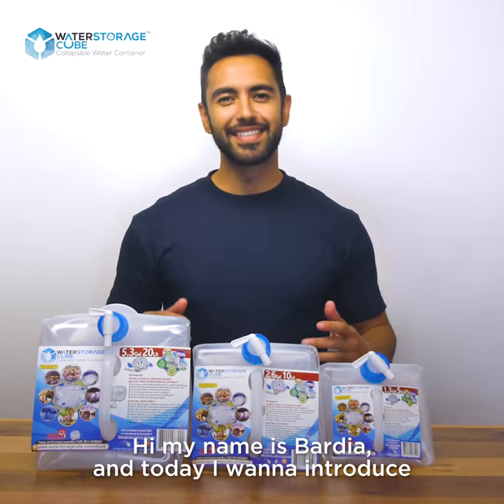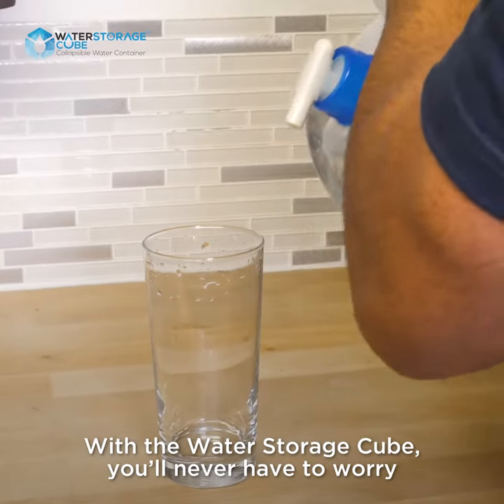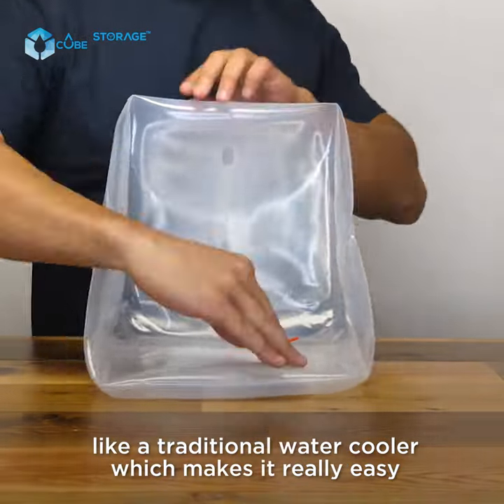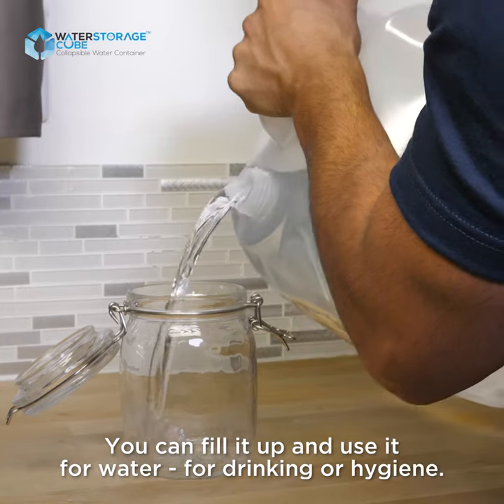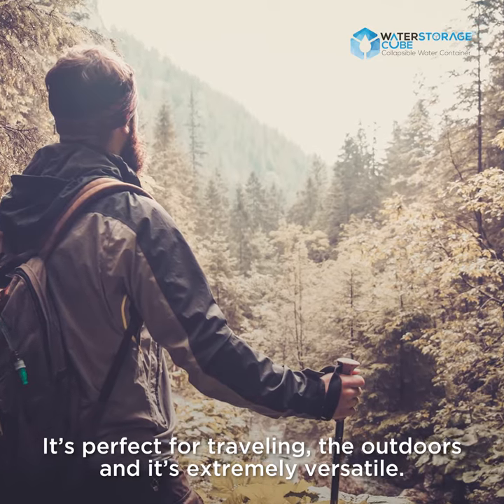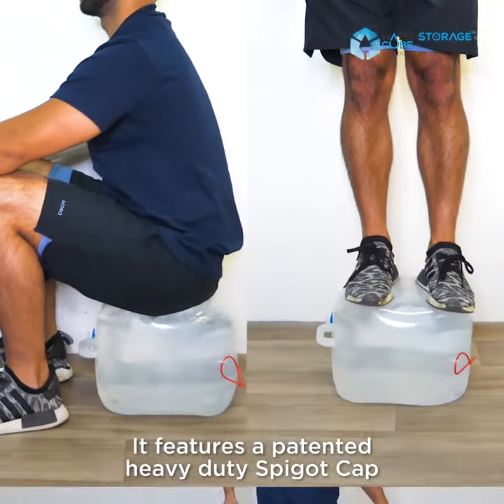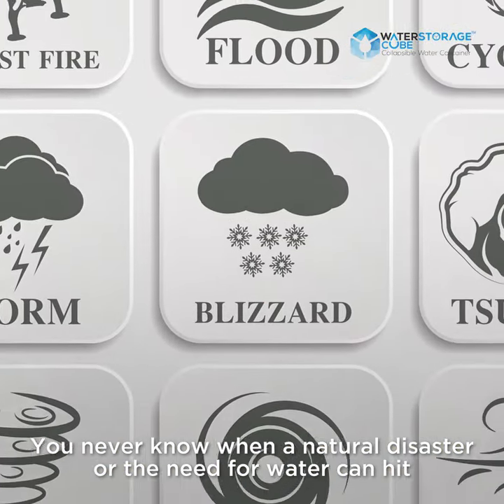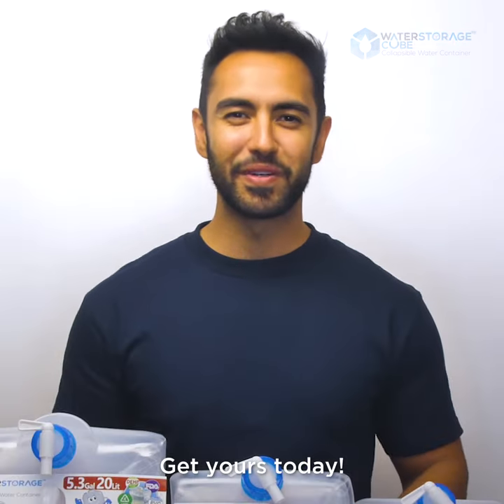WaterStorageCube Product Demonstration Video for our Collapsible Water Container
The premiere portable water storage container for all types of camping, outdoor adventures & emergency preparedness kits.

Watch a demonstration of easy it is to open and collapse, as well as a demonstration of how rugged and strong they are as we sit and stand on it, as well as drop it from 4' in the air.

It is very light, compact & reusable making it perfect for situations where you don't want to be lugging big coolers or water jugs. When the need for water arises, simply pull the 5.3 gallon cube out of the draw, unfold and fill with water .   It is made of the highest quality food safe, BPA free material.